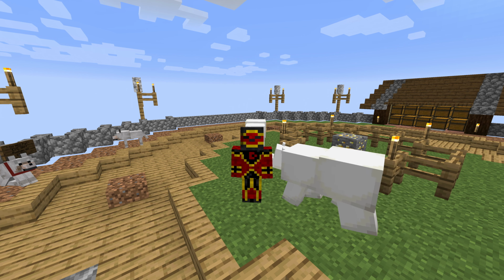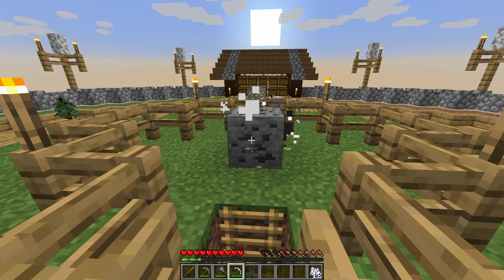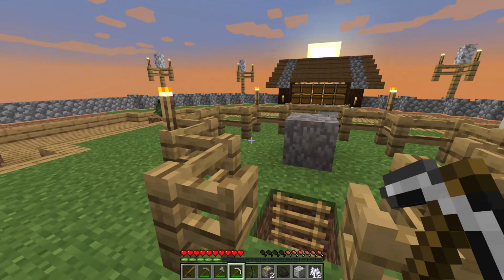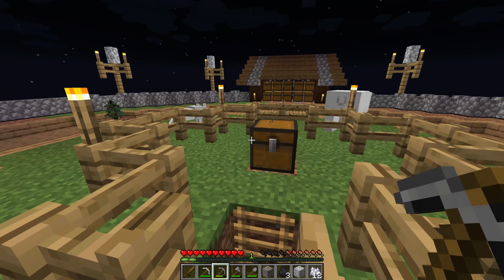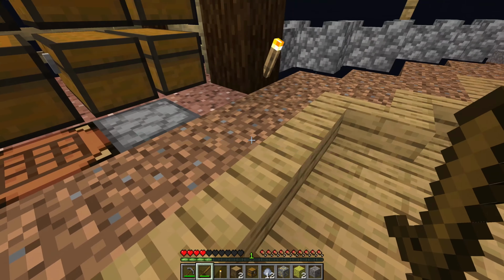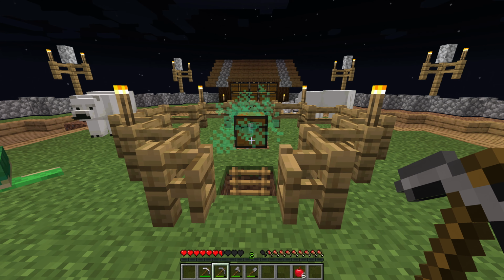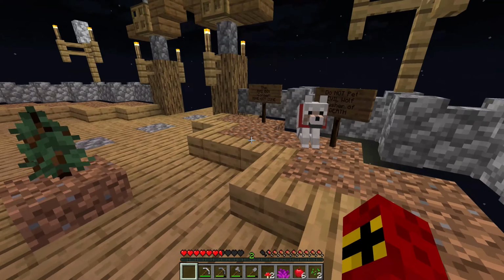♾️ Infinite Water & Auto Item Collector ♾️Ep.02 ♾️ Minecraft ONE BLOCK♾️ Minecraft Let’s Play♾️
Minecraft but the world is 1 BLOCK. In ONE BLOCK Minecraft, the world starts as just one block. Minecraft One Block is like a Minecraft Mods, but without the need for any mods. It’s made from a datapack.
Oneblock is a skyblock without the need for mods.

I’m MrKCDavis, and in this Minecraft Survival Ep1 we build up a garden, and a small storage area for our resources.

Want to catch me Live? Or perhaps wish to connect with my further? Consider following me on all social media below.